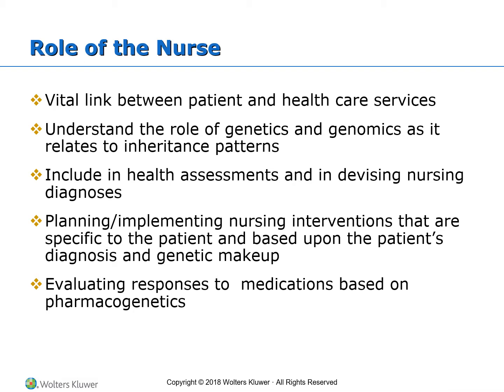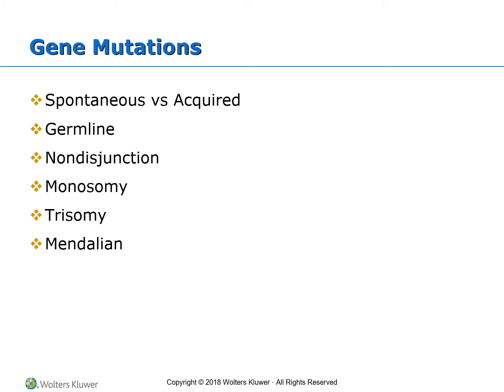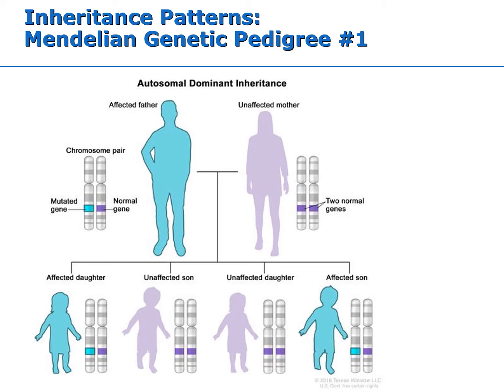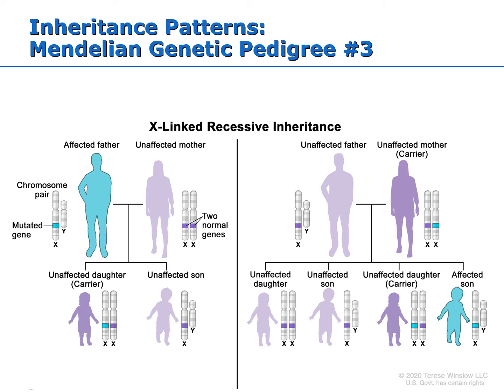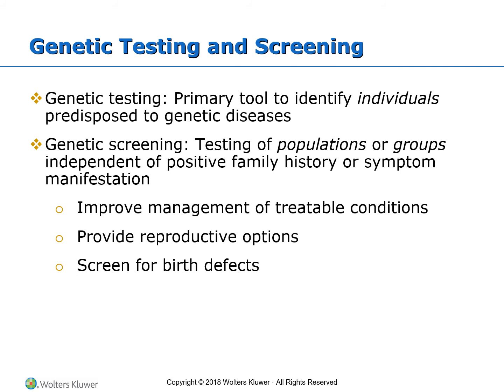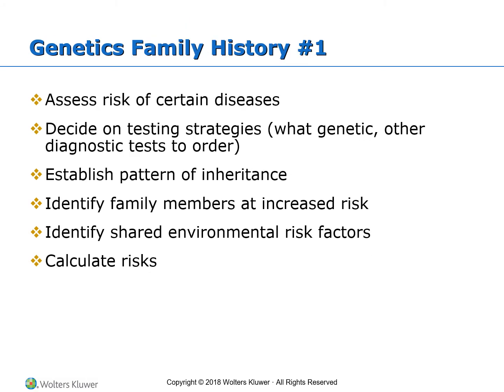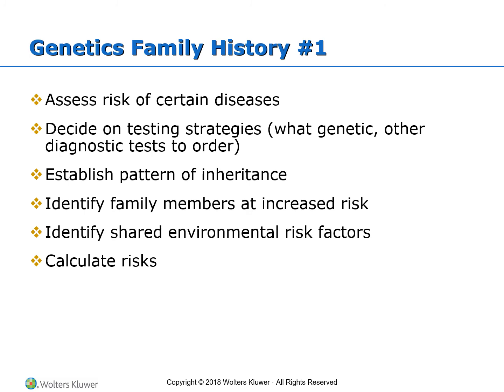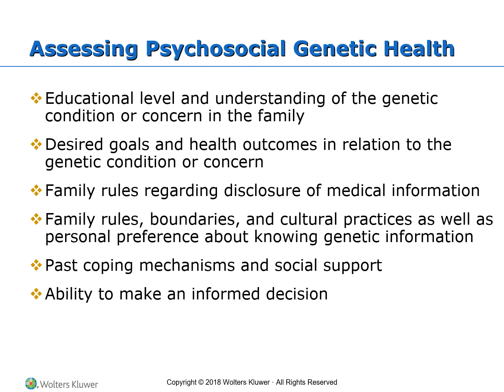Overview of Genetics and Genomics in Nursing